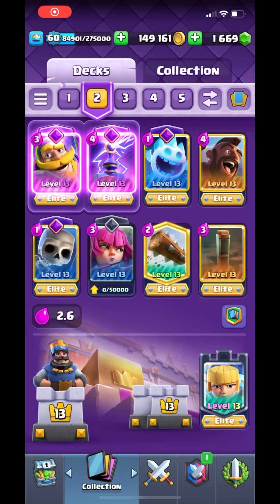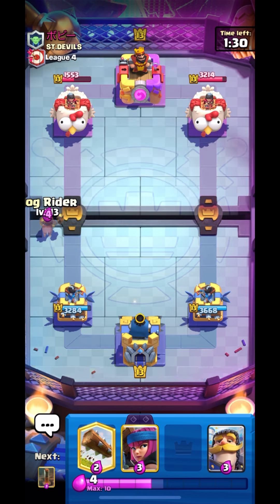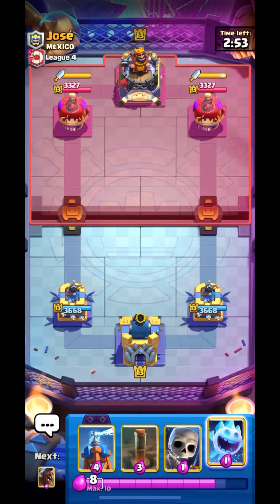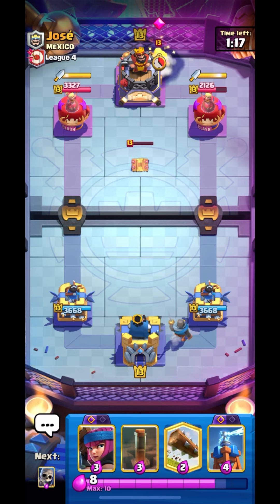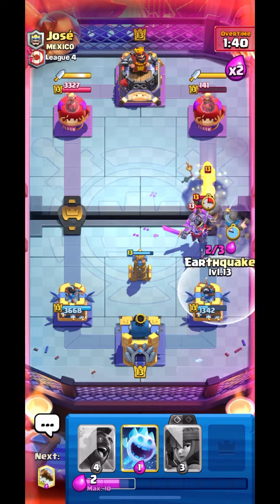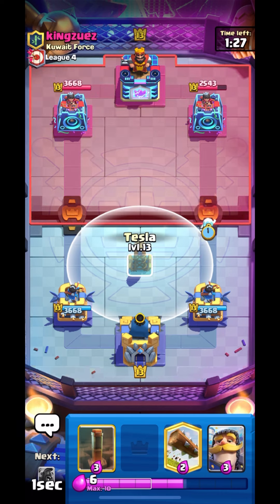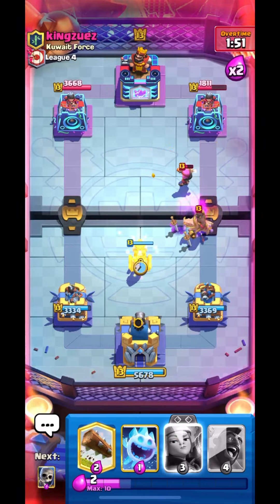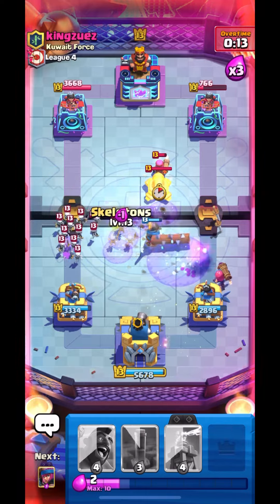New 2.6 Hog Cycle is Here!!🤓